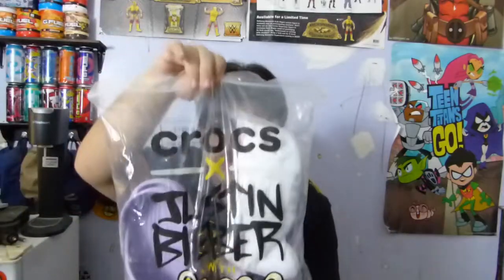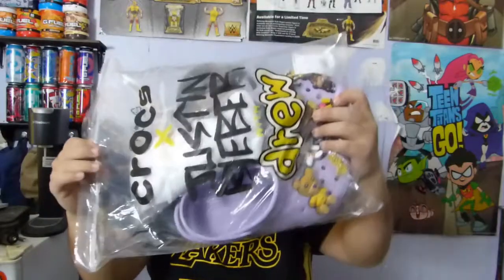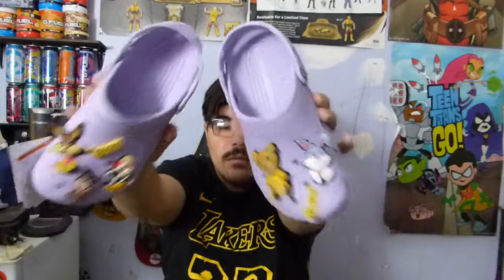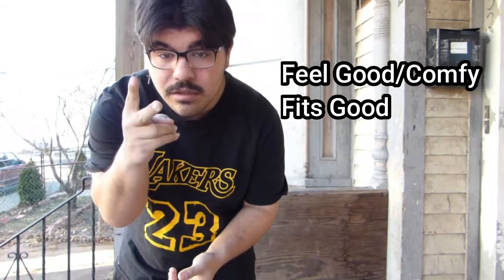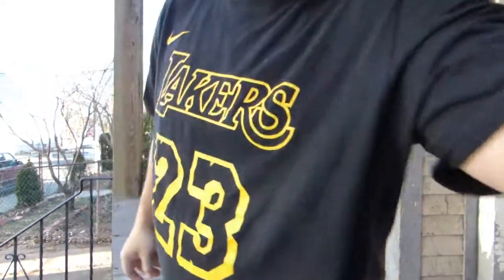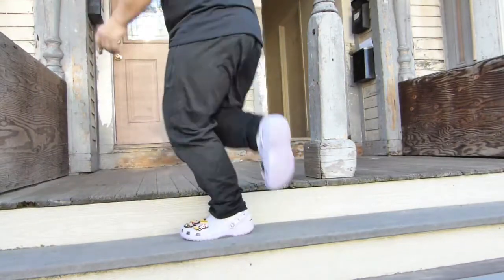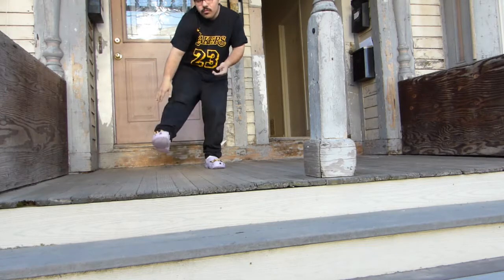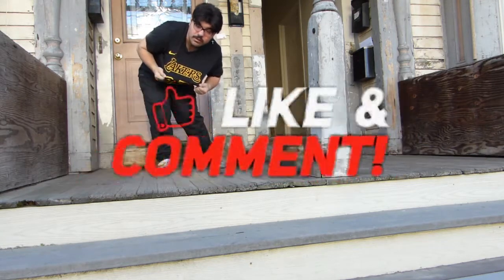Unboxing Justin Bieber Crocs